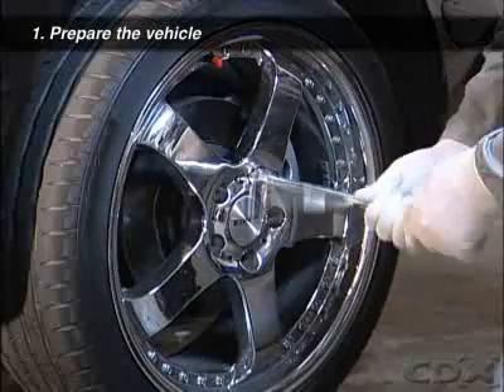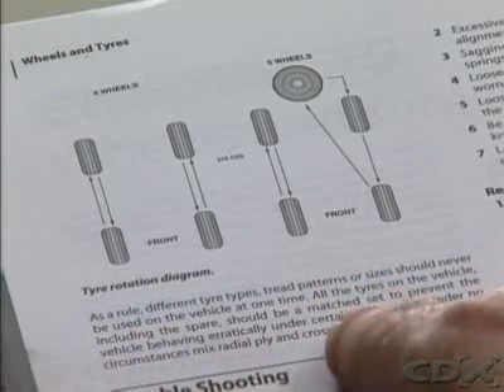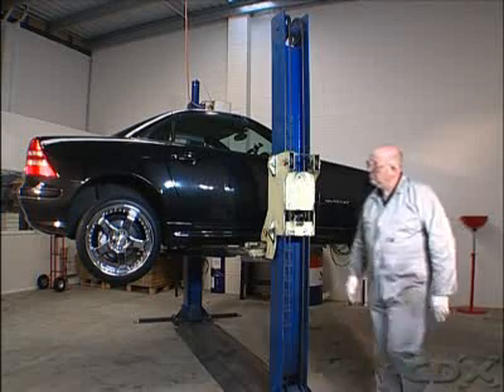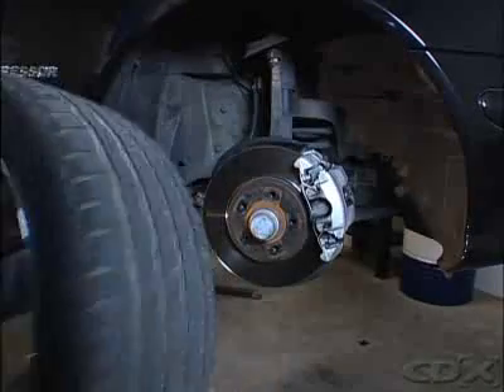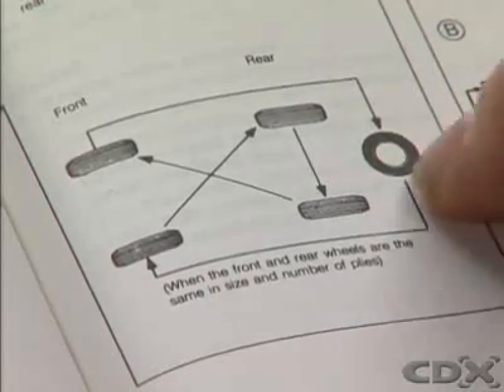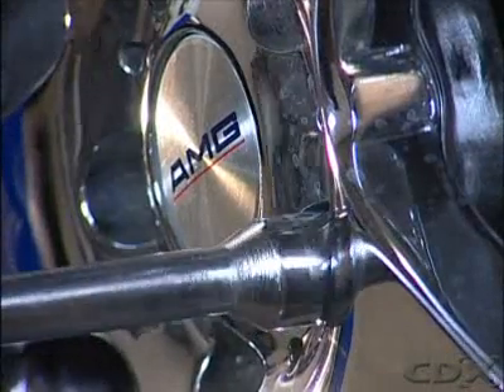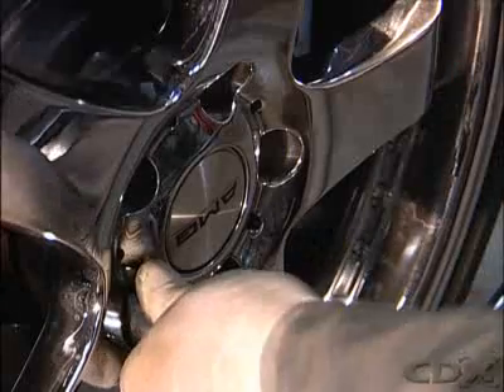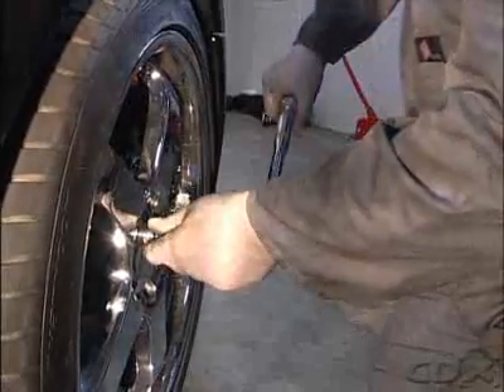wheels alignment of automobile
Modern steering and suspension systems are great examples of solid geometry at work. Wheel alignment integrates all the factors of steering and suspension geometry to provide safe handling, good ride quality and maximum tire life.

Front wheel alignment is described in terms of angles formed by steering and suspension components. Traditionally, five alignment angles are checked at the front wheels-caster, camber, toe, steering axis inclination (SAI) and toe-out on turns. When we move from two-wheel to four-wheel alignment, we add setback and the vehicle thrust angle into the equation. Rear wheel camber and toe also must be checked for a four-wheel alignment.